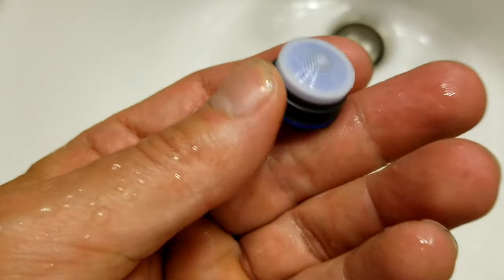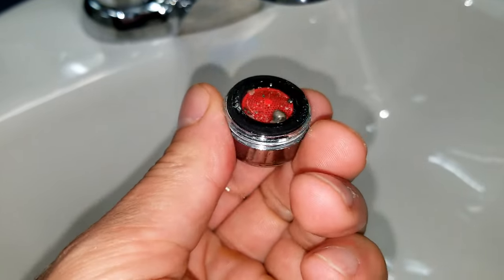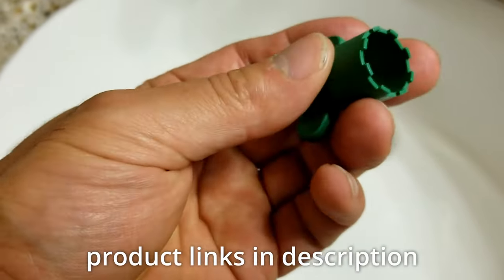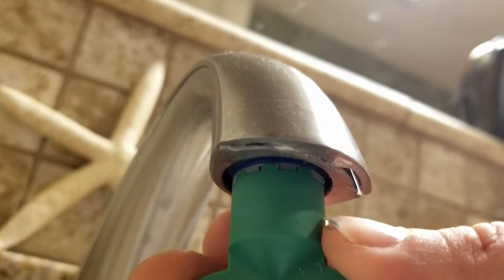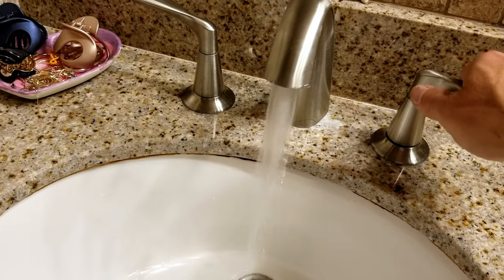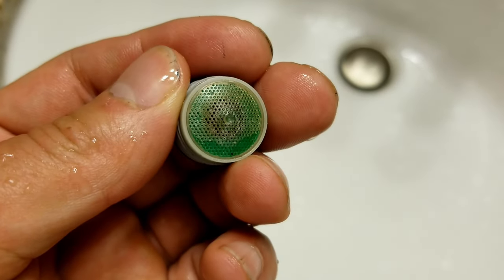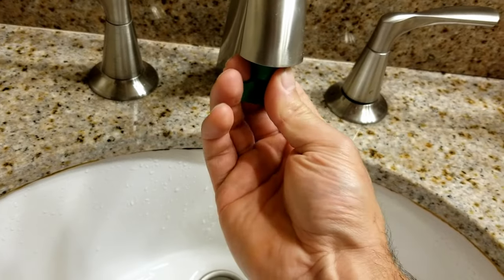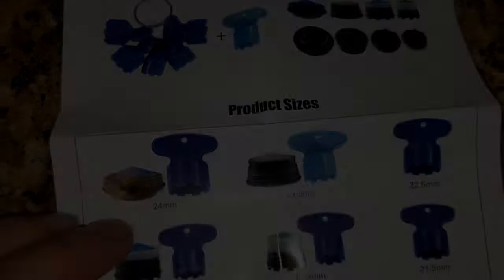How to remove and clean a faucet aerator - Kohler aerator removal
If your faucet has low water flow or pressure, replacing the aerator can help. We will remove, clean and install an aerator on a bathroom faucet.  Some faucets like Moen and Kohler have hidden aerators that require a special tool to replace. These instruction work on all faucet aerators, including, Delta, Moen and Kohler. A sign that you might need to replace the aerator is when on particular faucet in your house has low pressure and flow while the other facets are ok.

Kohler aerator kit (with removal tool)
Universal aerator kit with removal tools
All faucet aerator kits